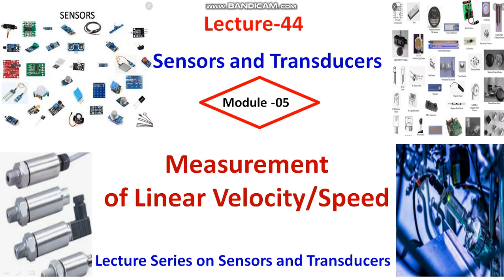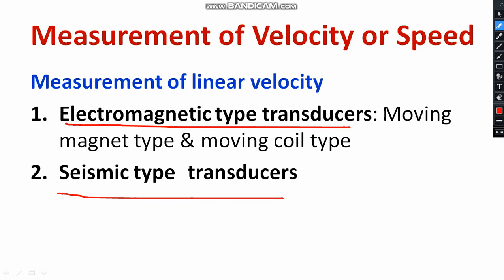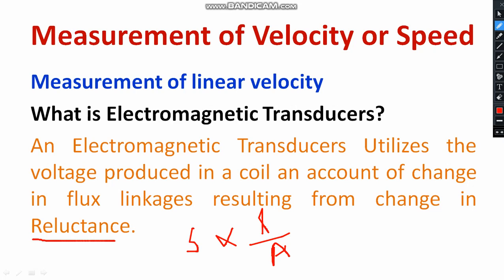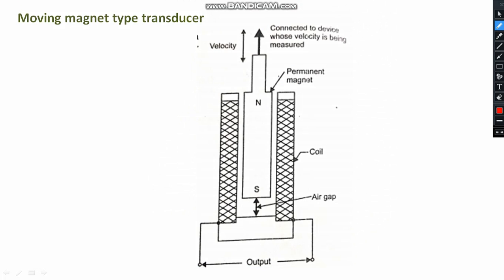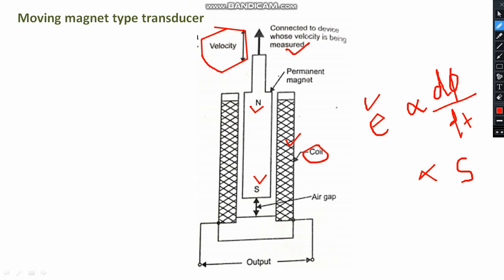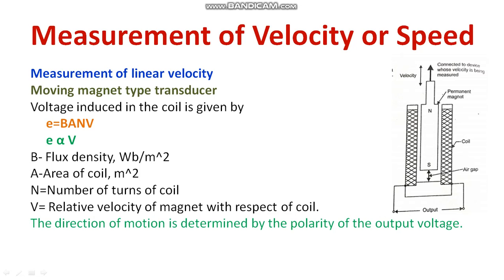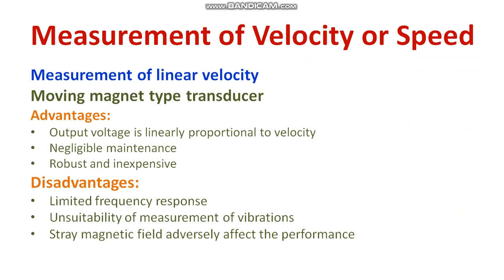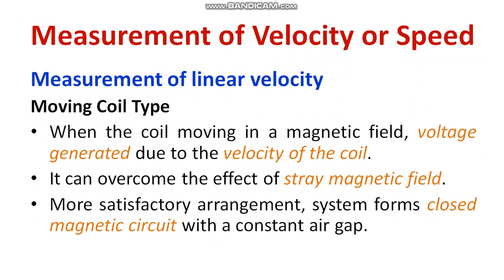Measurement of Linear Velocity |Electromagnetic Transducers|Moving Magnet type|Moving coil type|S&T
Dear all,
In this video, I've explained the  Measurement of Linear Velocity with different technique.